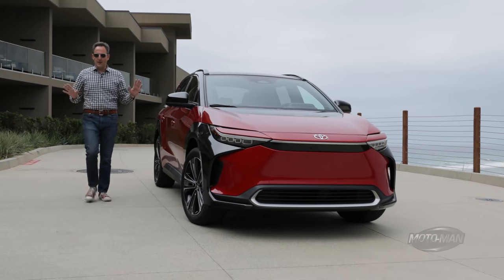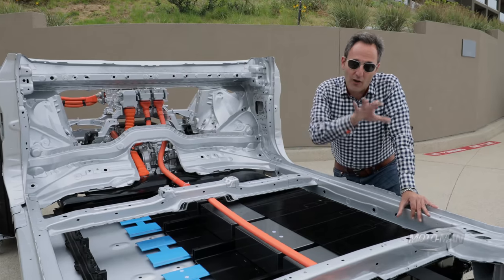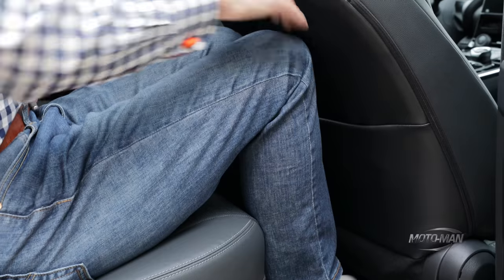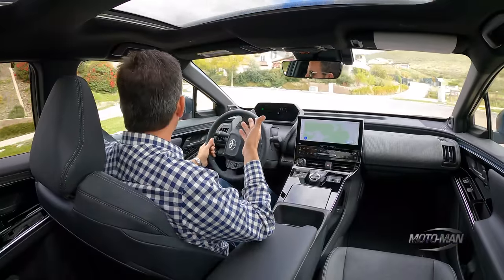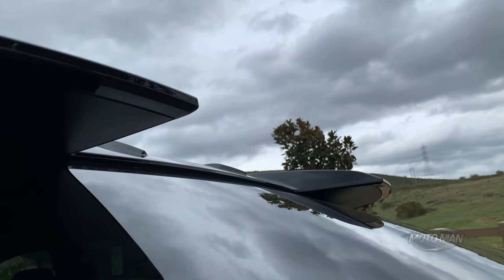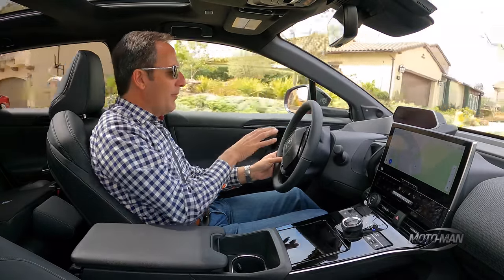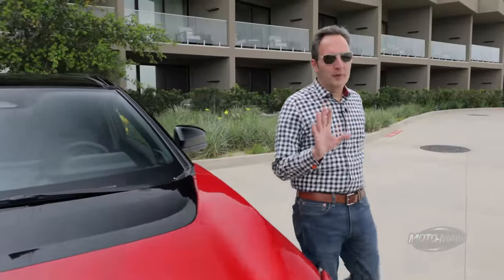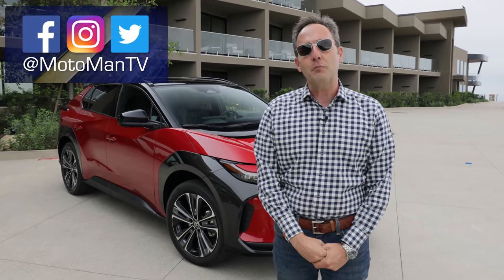2023 Toyota bZ4X: A good EV in need of a personality.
MotoMan heads back to Encinitas to drive the all-new 2023 Toyota bz4X. There, he kicks things off with the automotive porn that is the rolling chassis of the Toyota bz4X then demonstrating the good, the bad and the interesting of Toyota’s first 50 state electric vehicle in its intended environment: The burbs.

- or -